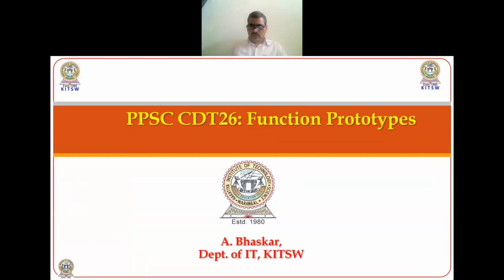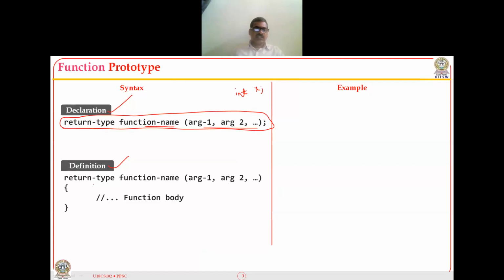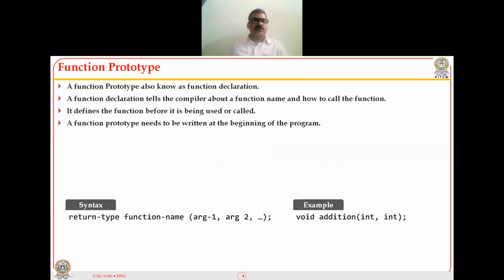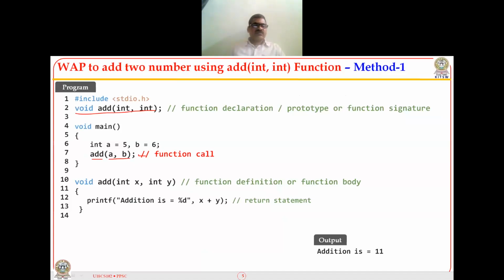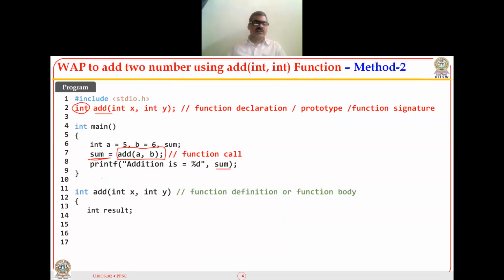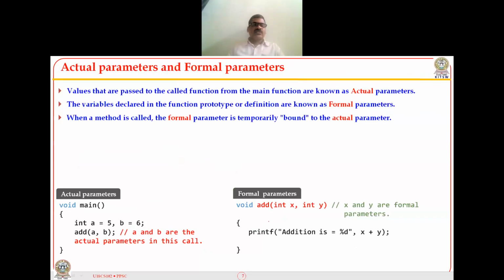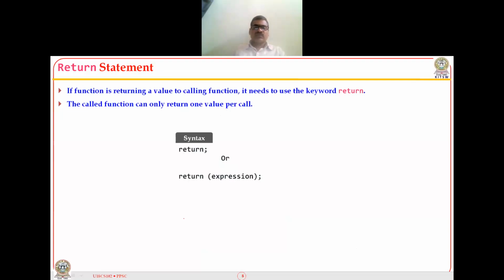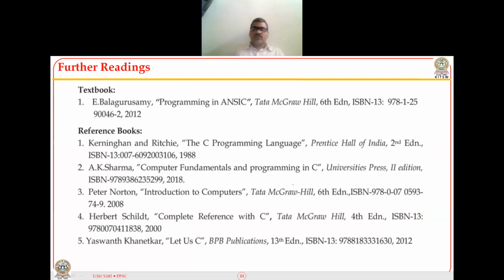PPSC CDT26 Function Prototypes